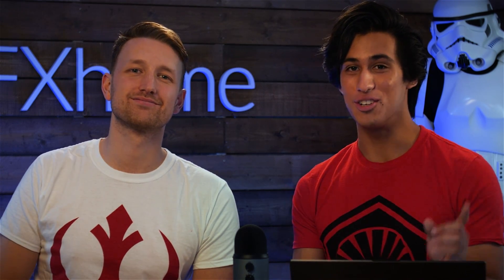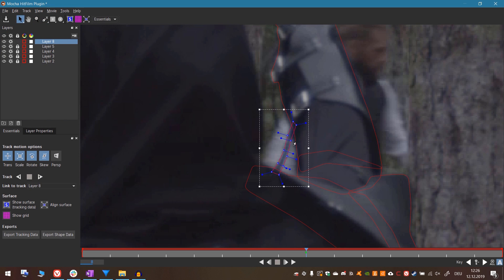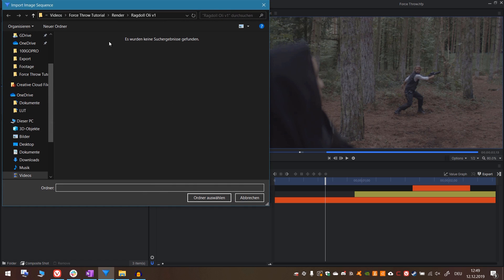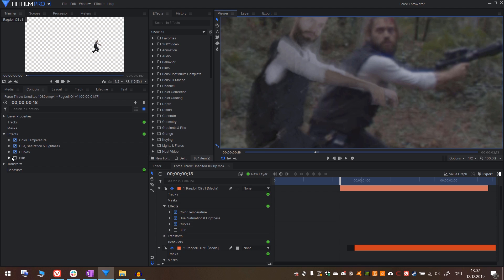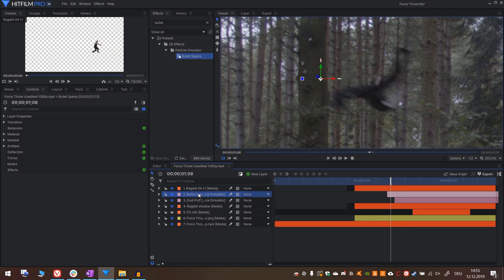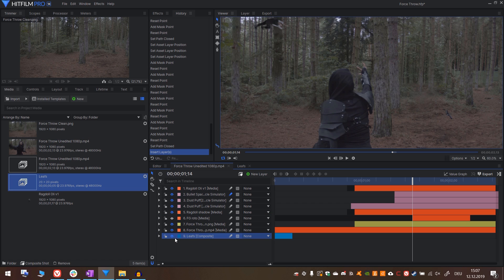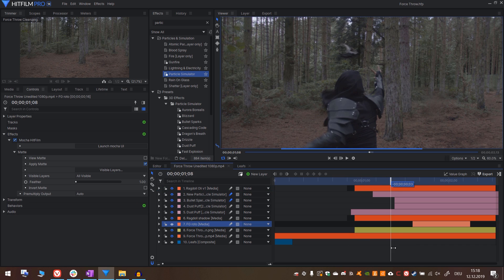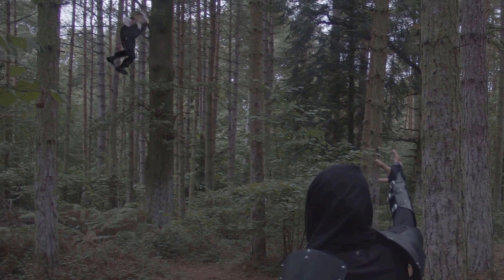Compositing Blender simulations in HitFilm | Blender Part 2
The final step in our Star Wars force throw Blender simulation is realistically compositing it into the film! Calvin is back this week, showing us how we can take the digital double of Oli being thrown against a tree and integrate it into our scene.